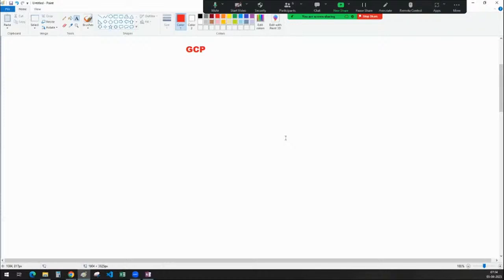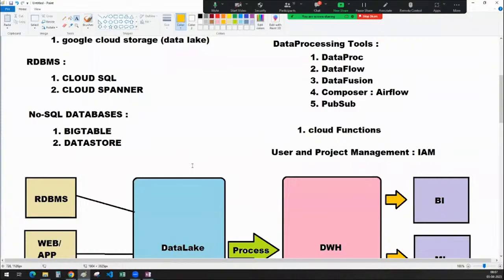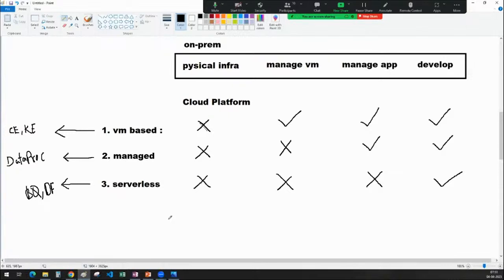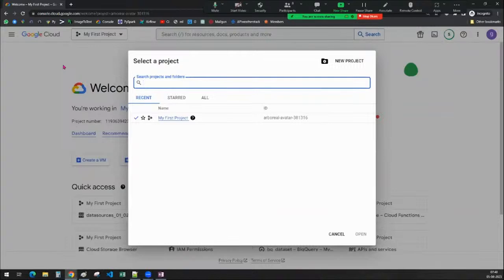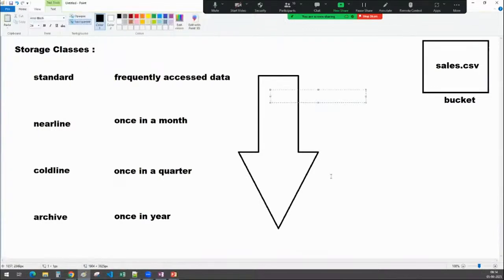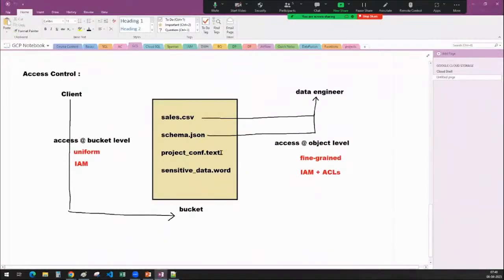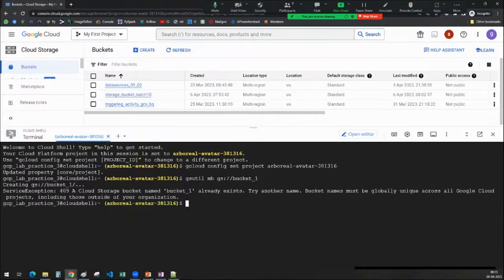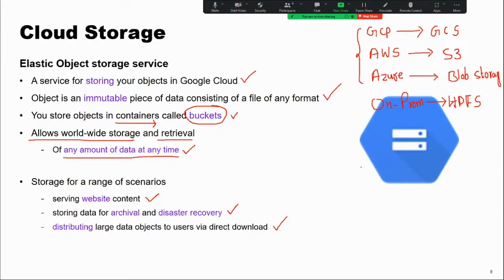GCP (Google Cloud Platform) tutorials by Mr. Shaik Saidhul Sir